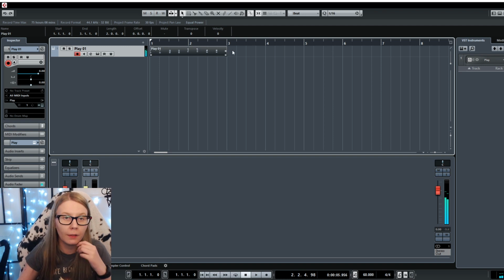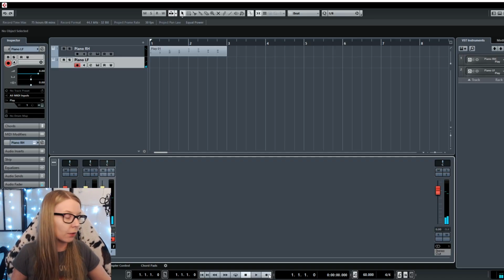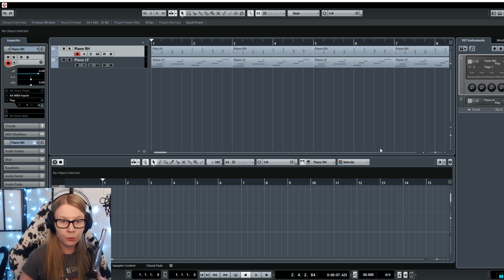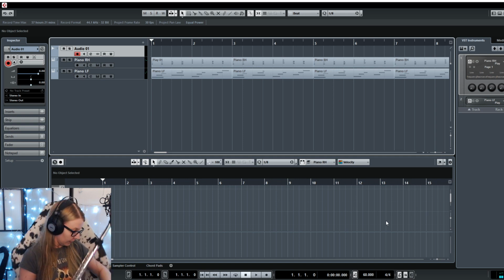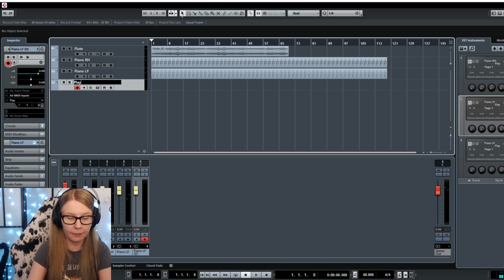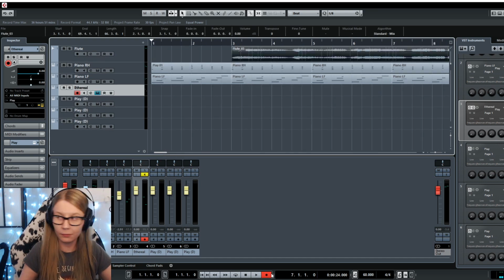NOT ENOUGH TIME! // I tried to create flute music in 30 minutes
Exclusive content for the members, earlier access to releases and other fun stuff!

Musikhaus Thomann is one of the best shopping places for musicians.

Hi! My name is Heline and I am a Finnish flute player. I make flute covers, improvise and play classical music. I also create informational videos about flute playing and some other instruments I play (Akai Pro EWI5000, ocarina, dizi).